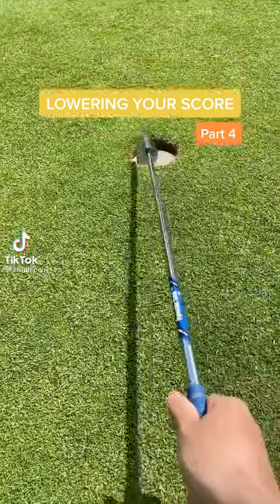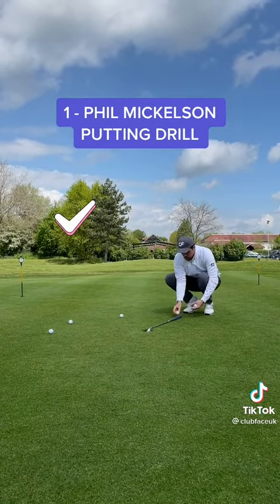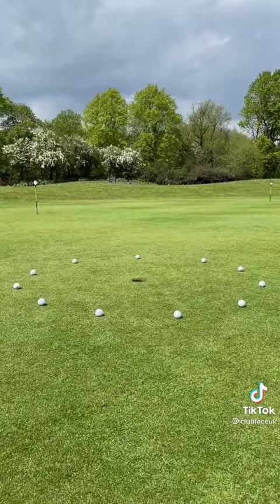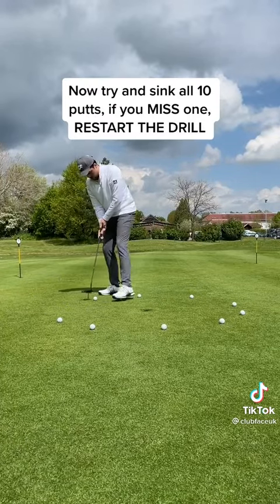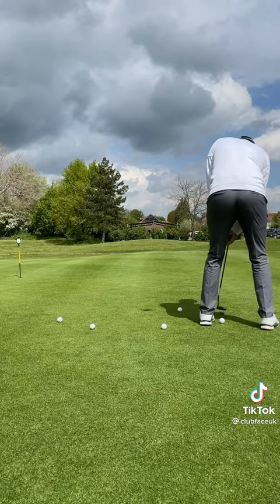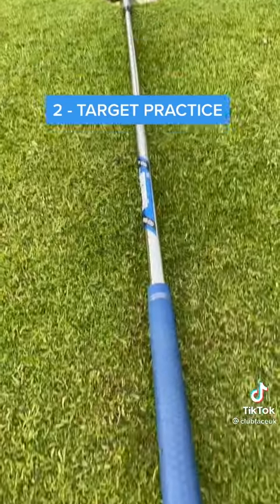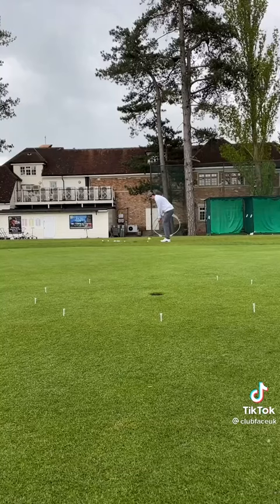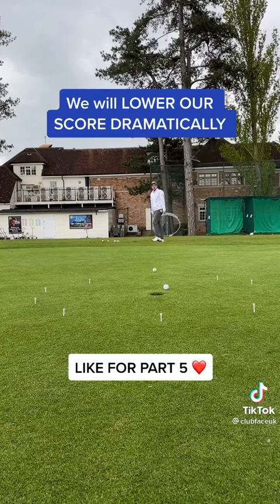골프 퍼터 연습하고